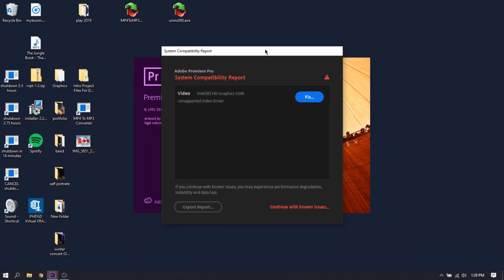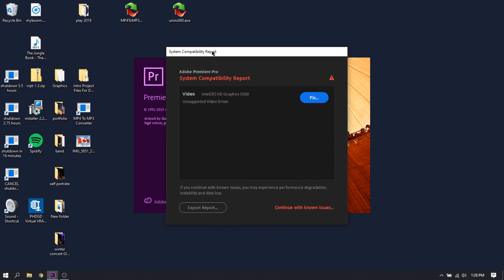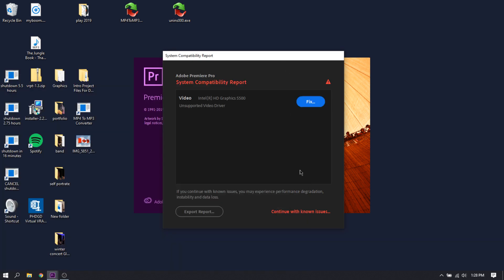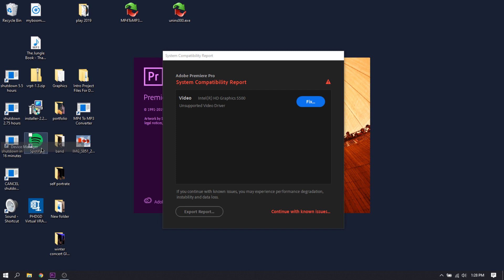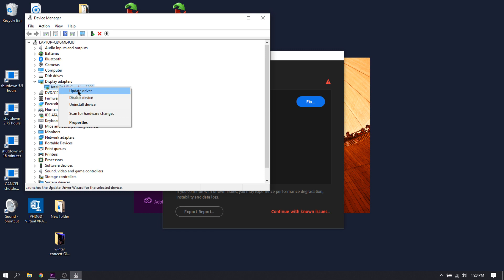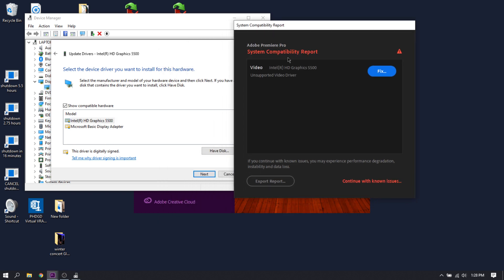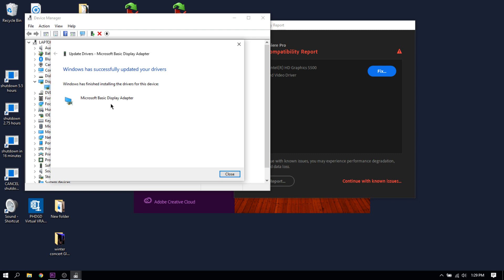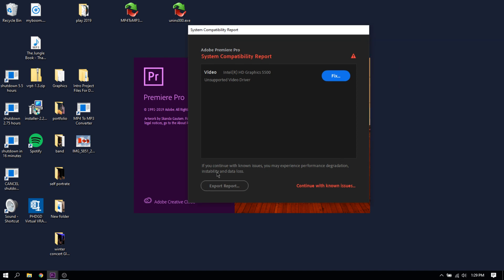Unsupported Video Driver Fix Premiere Pro 2020 BE CAREFUL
IT IS POSSIBLE THIS WILL MAKE YOURE SCREEN BLACK AND WONT CHANGE BACK, FOREWARNING

Yes, half the video lagged out, it's fine, my laptop can't handle everything. Anyway hope that helped, if this doesn't fix it I'm sorry, maybe try the Adobe forums, they have a page for this I believe.